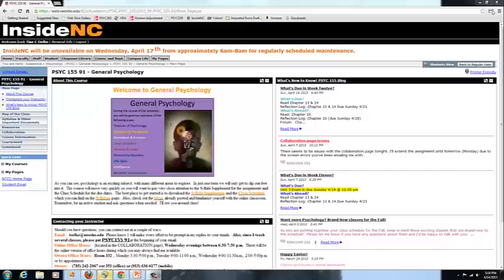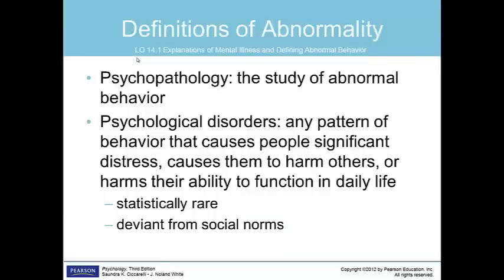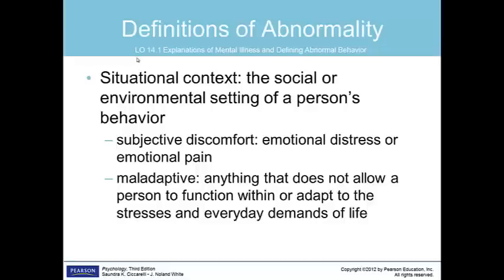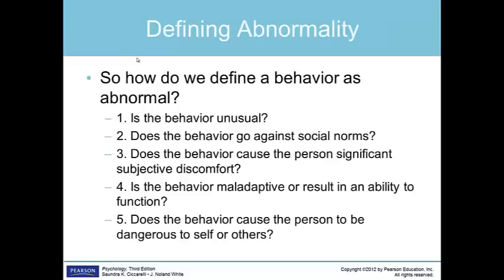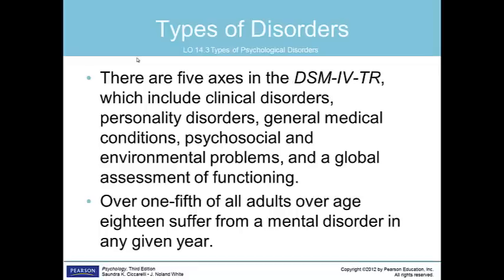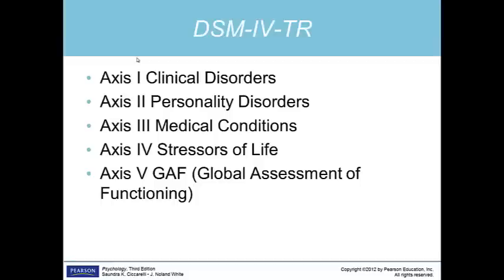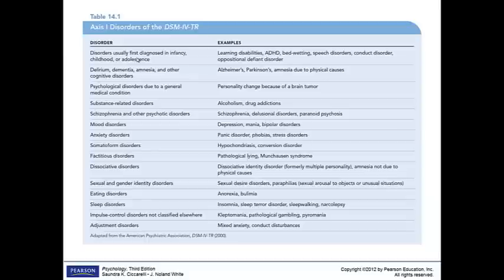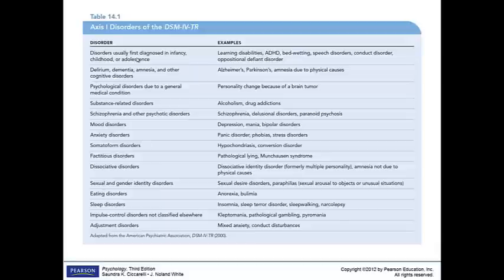PSYC155 Chapter 14 Intro to Psychological Disorders